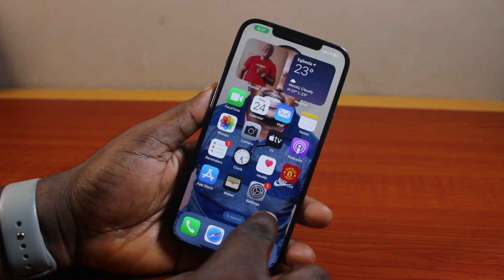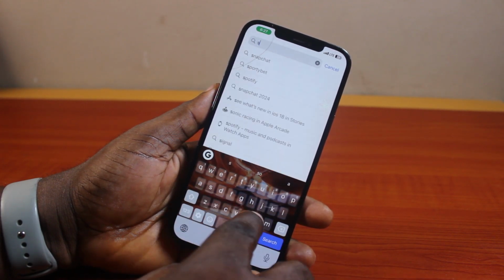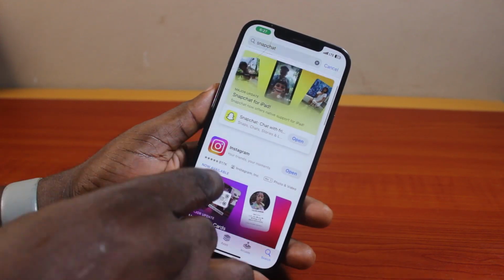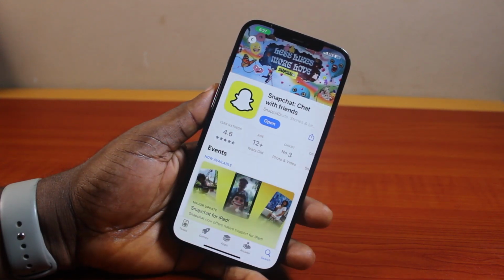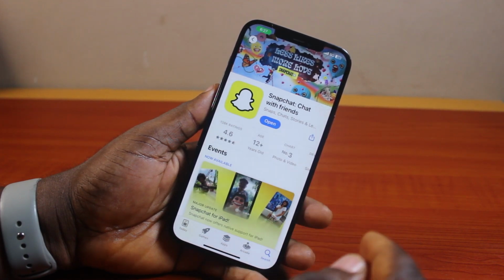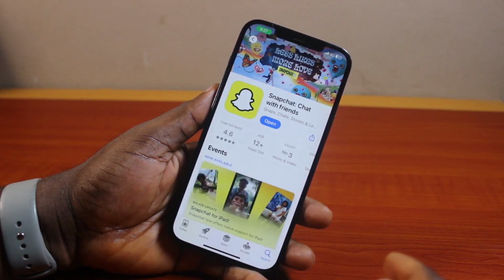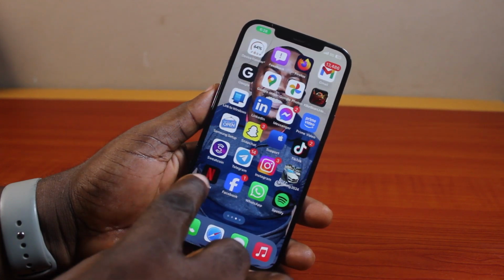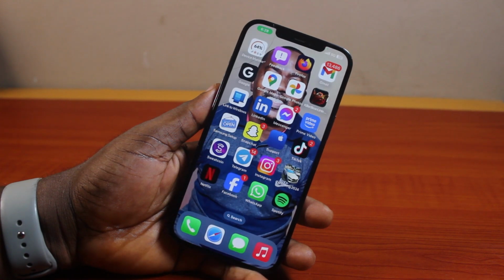How to Install Snapchat on iPhone 12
Cheap iPhone
Cheap Samsung Phone
Cheap Apple Watch
Cheap Digital Camera
Cheap YouTube Microphone
Cheap MicroSD Card